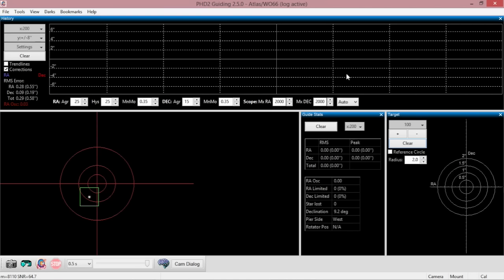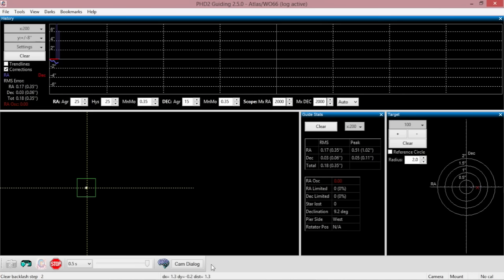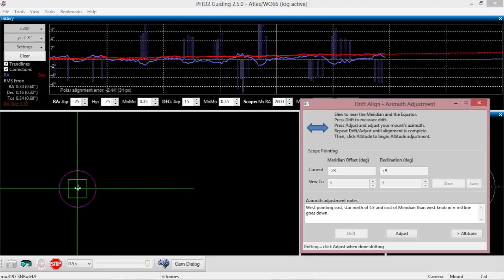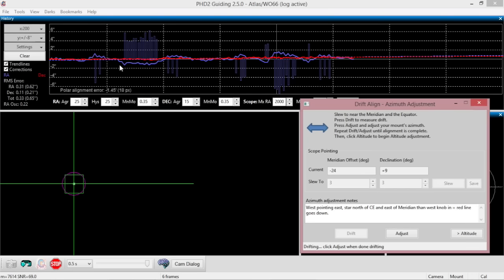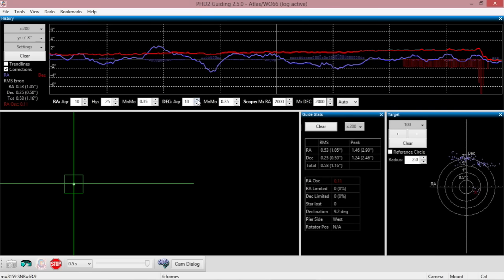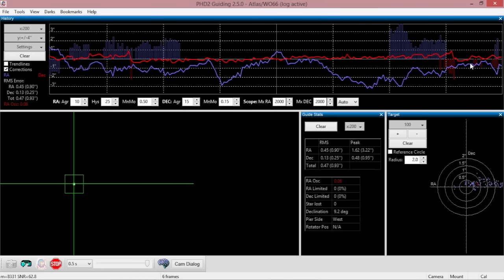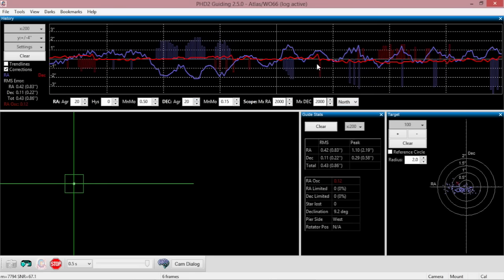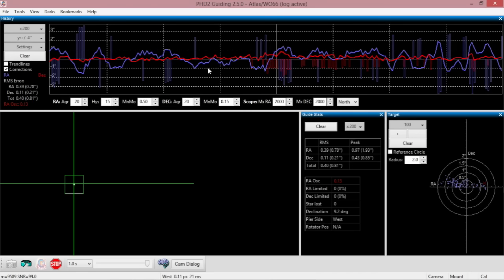PHD Basics Part 2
Part 2 covers calibration, the drift alignment and guiding assistant tools, overlays, reading the graph, and adjusting the parameters to compensate.